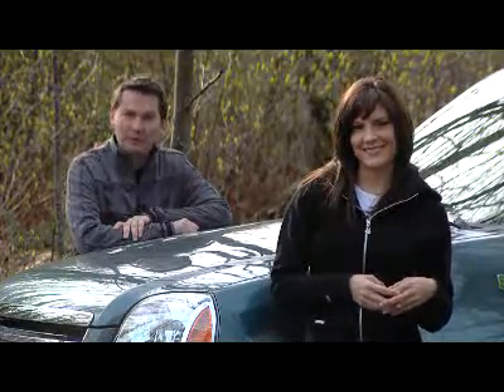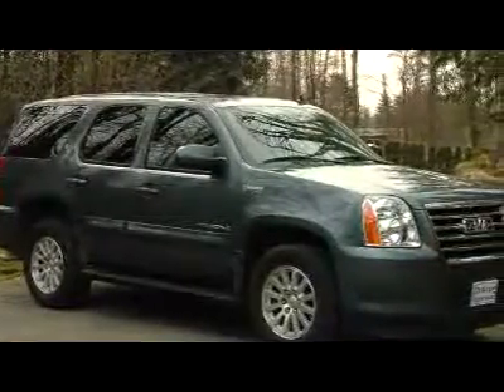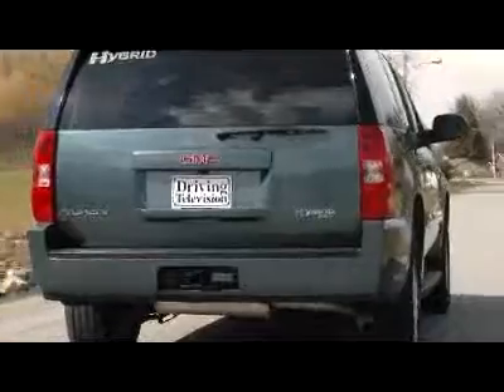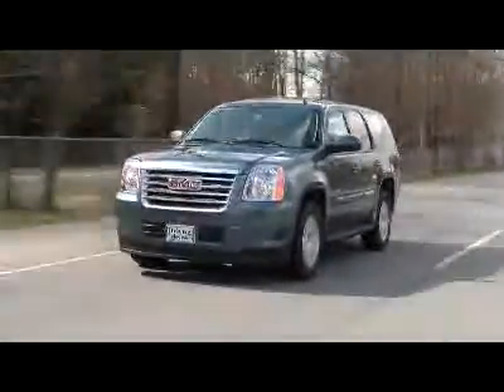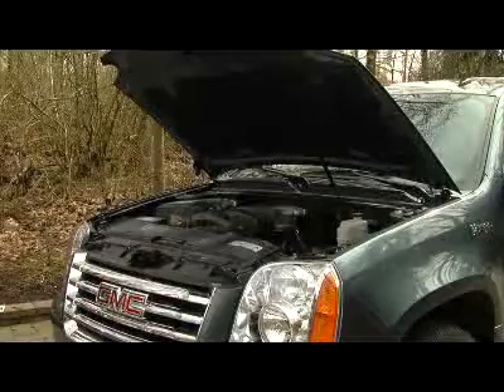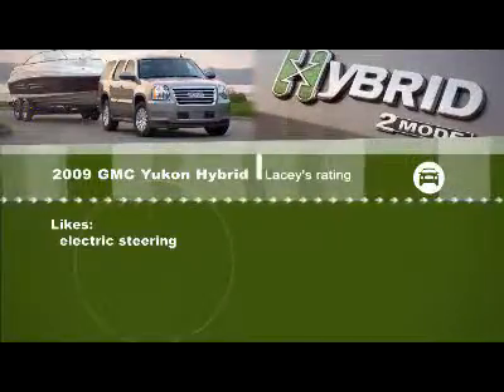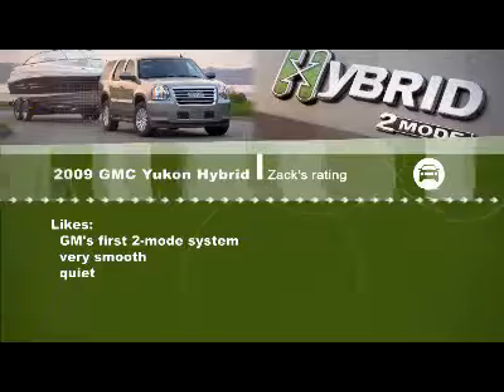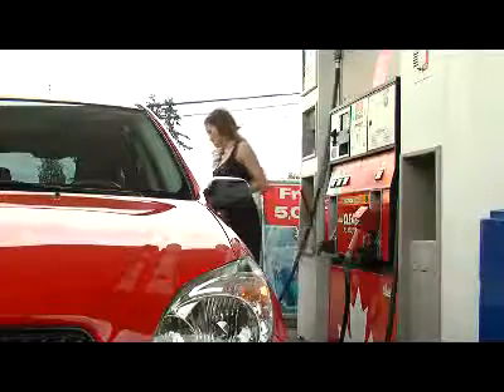GMC Yukon Hybrid